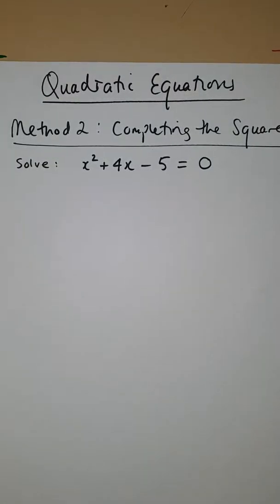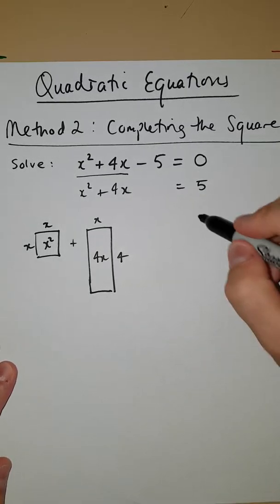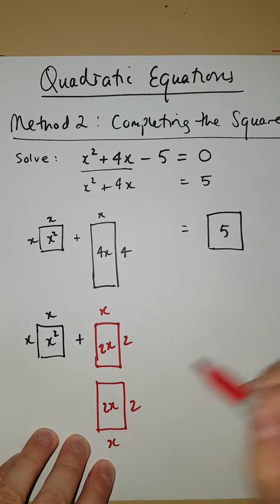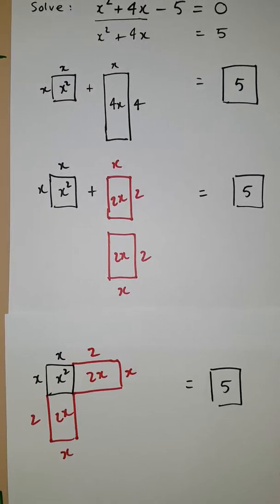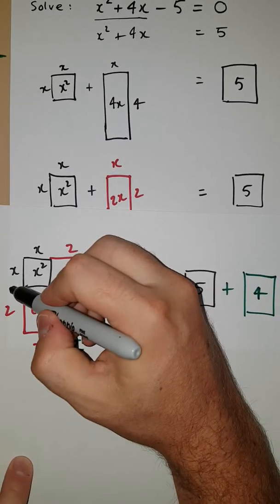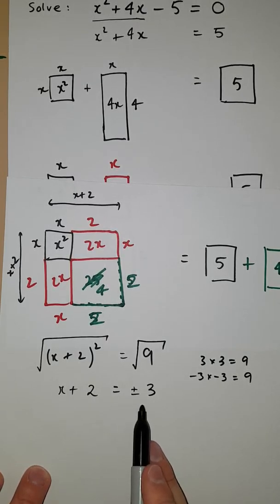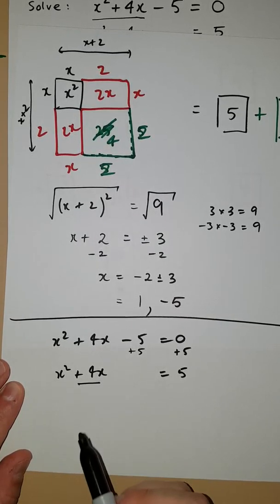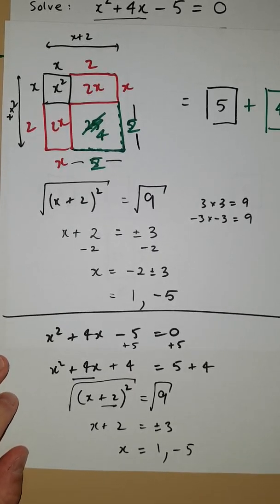Quadratics: Solving equations by completing the sqaure 1